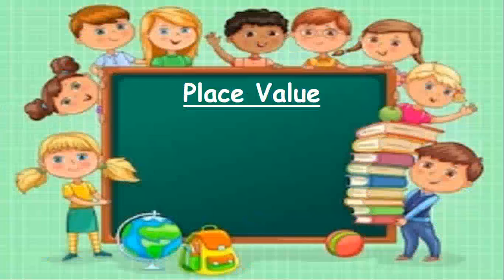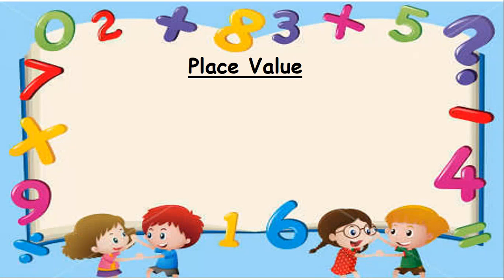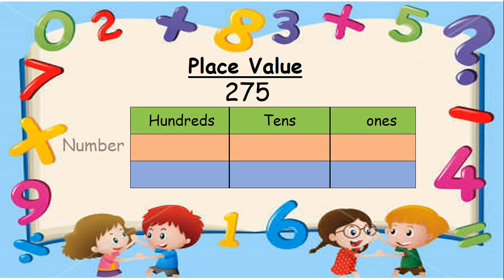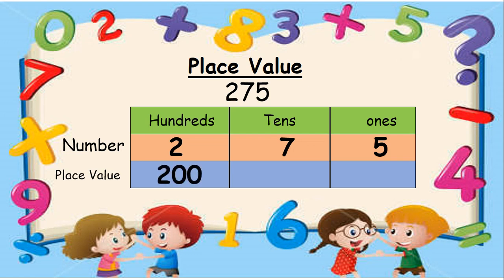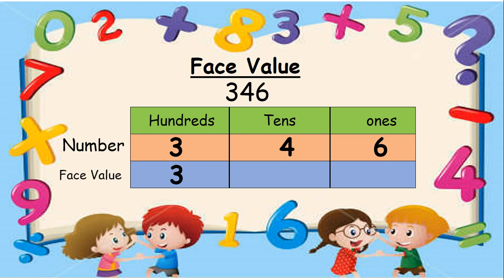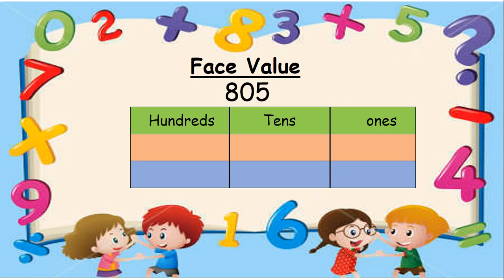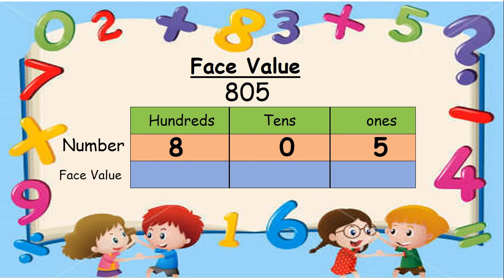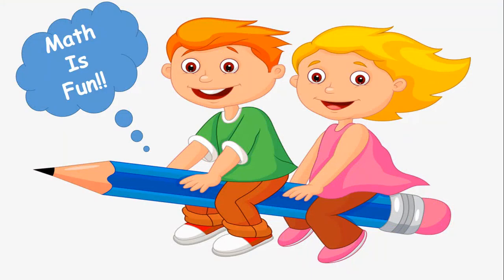Class-2 | Maths | Three-Digit Numbers | Place Value and Face Value | by Barkha Batham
Class -2 Subject - Math Topic - Three-Digit Numbers Teacher - Miss Barkha Online Teaching | SMRJSL